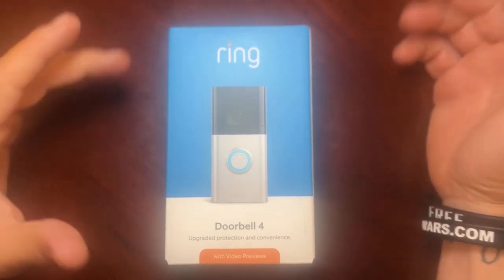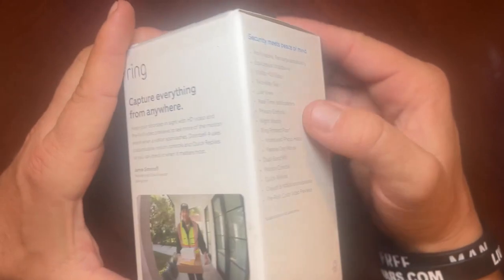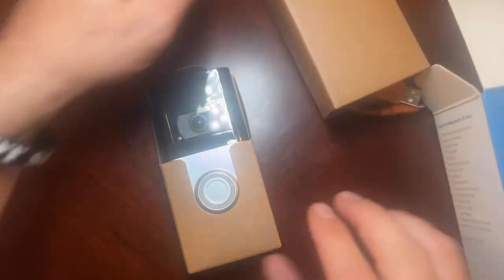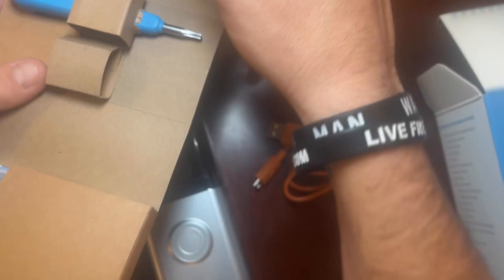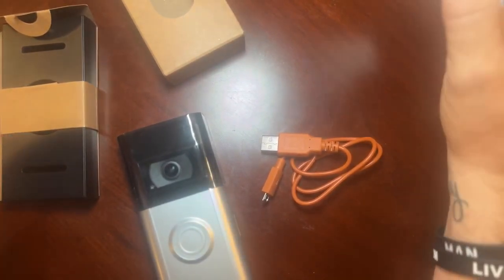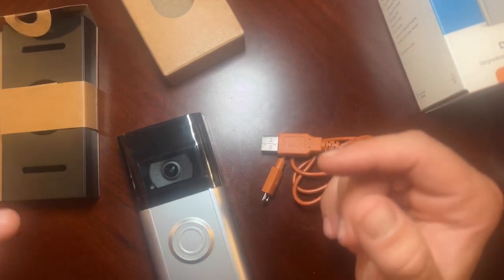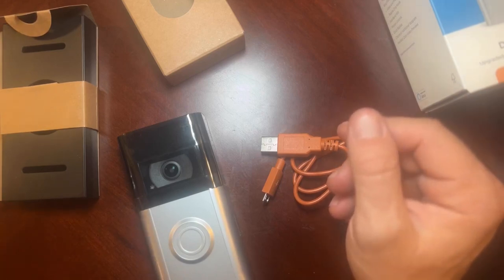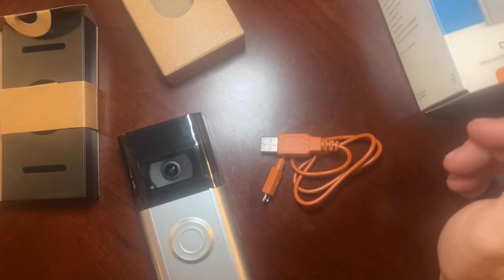HONEST Review of Ring Video Doorbell 4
✅ Current Price & More Info (US)